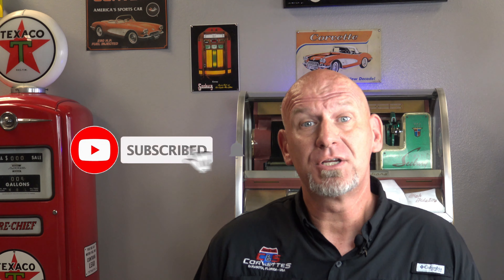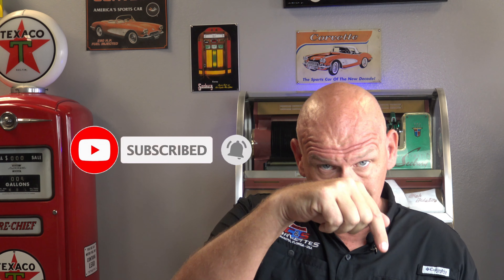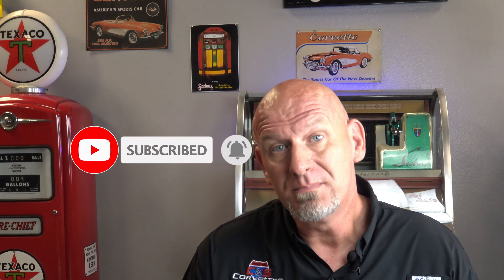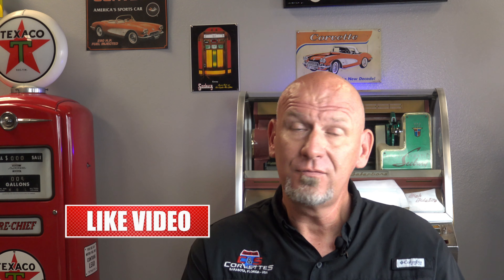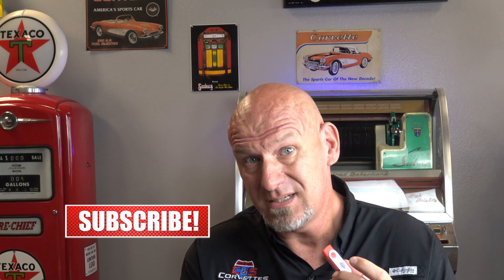Best way to keep Corvette service records 📝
Lyle from C&S Corvettes and Corvette Parts Center talks about his favorite way for you to consider keeping your Corvette service and maintaince recods.

corvette-parts
corvette-service